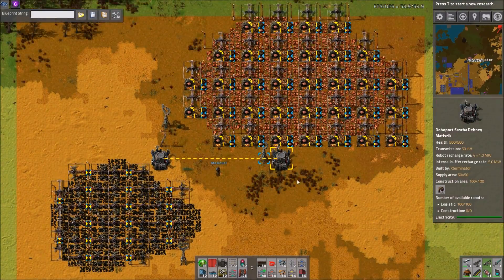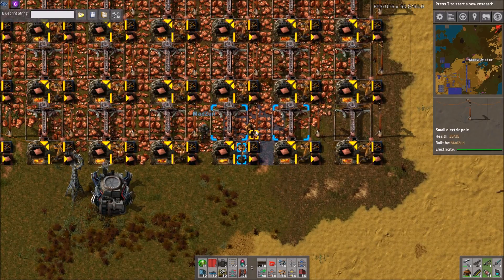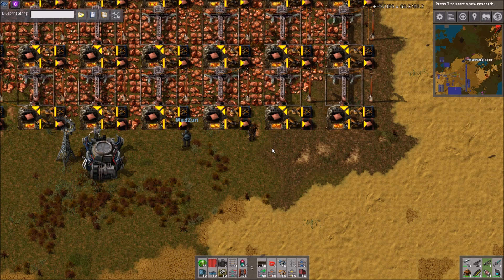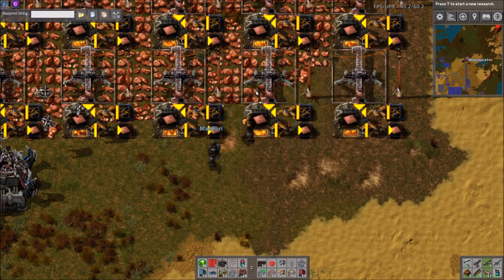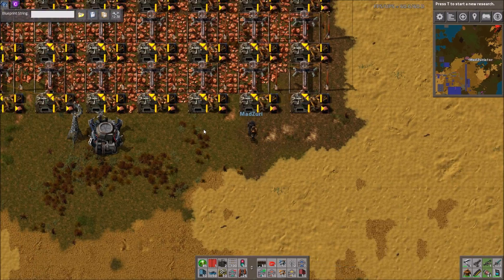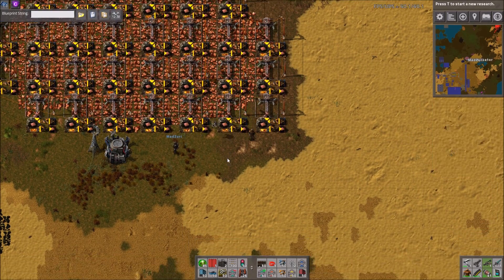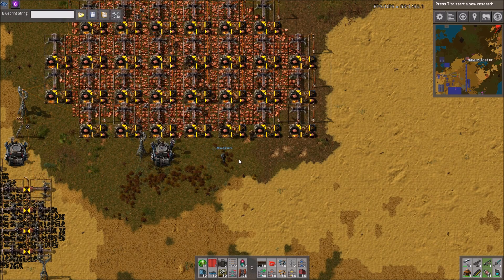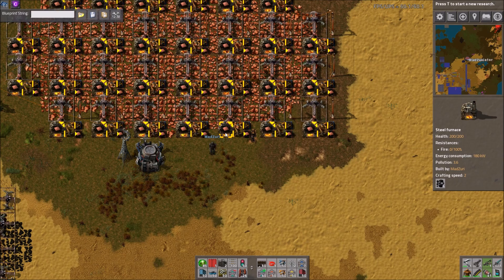Factorio Workshop - Building A Better Factory:: On-site Smelting Design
In this Factorio Workshop we go over an On-Site smelting design that Madzuri has come up with. It uses Steel Furnaces and the miners go straight into the furnaces right on the ore patch.